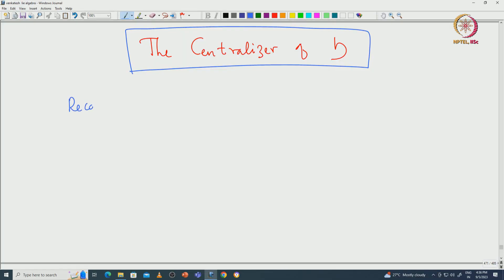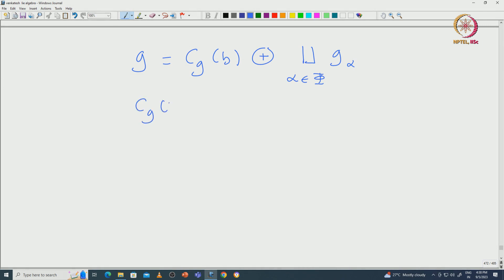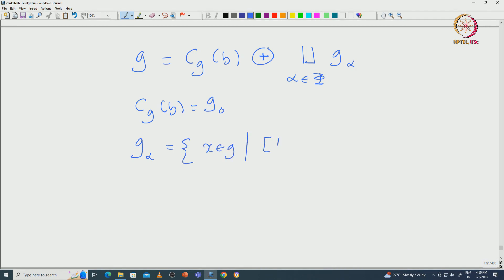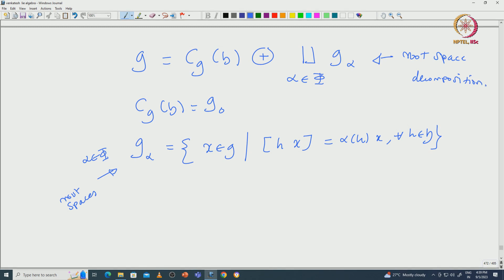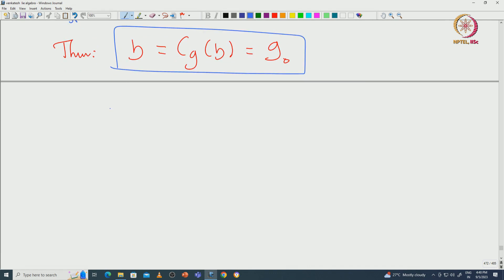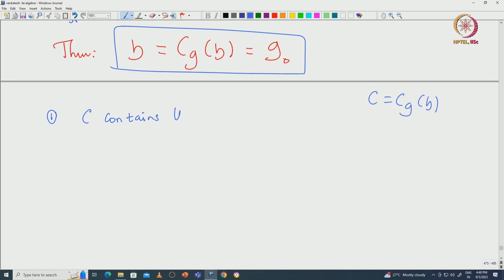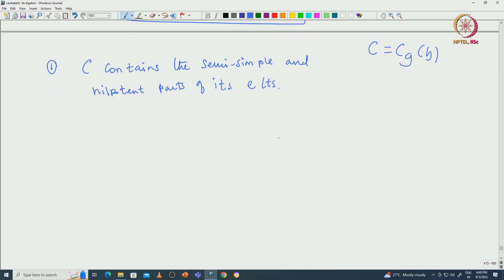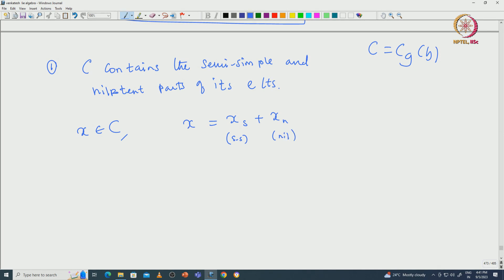Lec 33 Centralizer of a maximal toral subalgebra.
Killing form, Engel’s Theorem, abstract Jordan decomposition.